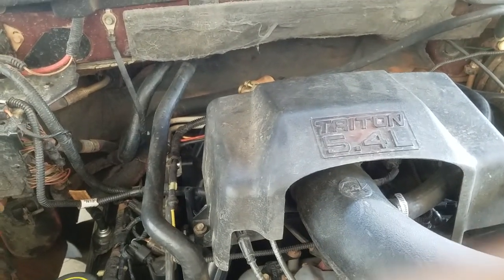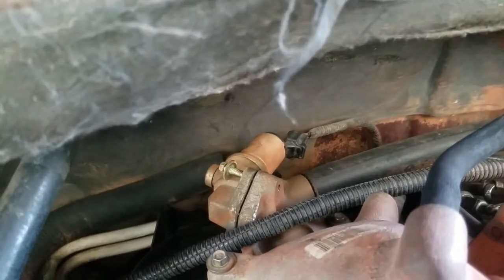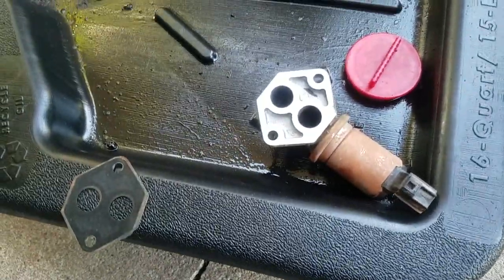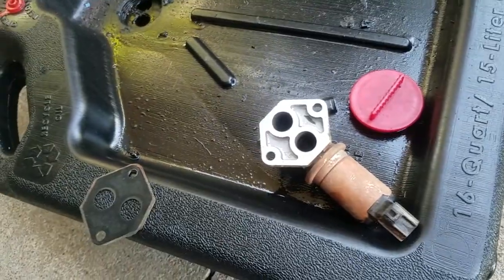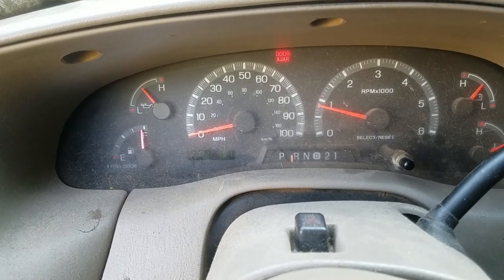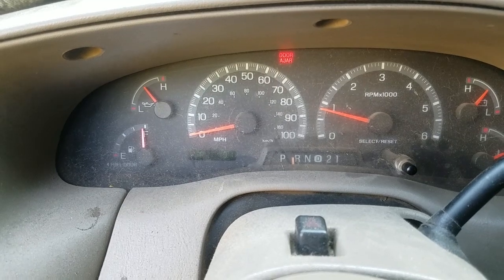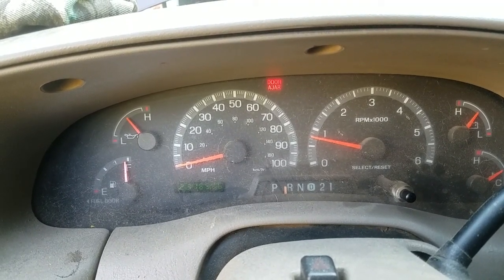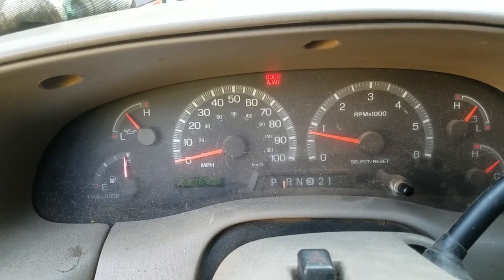2001 Ford F150 5.4L Rough Idle Fixed (Idle Air Control)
This was my way to fix and not spend any money on maintaince on my truck. If you have some cleaner and little time. This can be fixed under 20 minutes.   May not be the case for all problems.  If the problem returns,  I will buy a new part. Since that seemed to fix the idle problem.  Best of luck, and always track down the problems before throwing new parts at it.  As always make sure you check everything before throwing money at it.